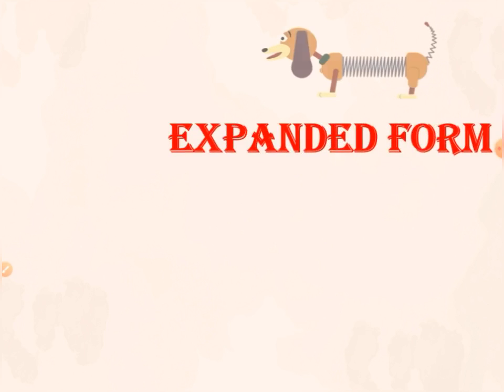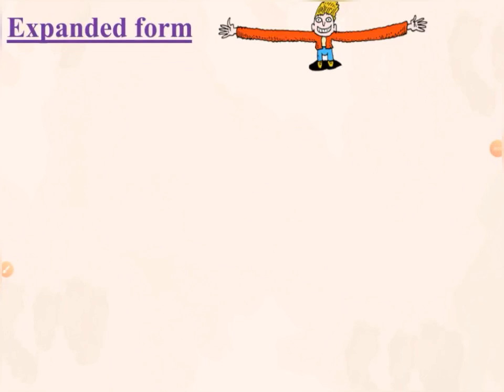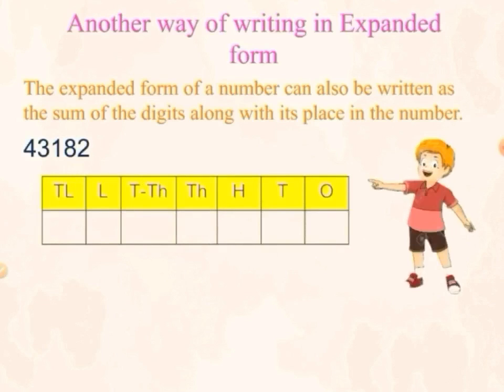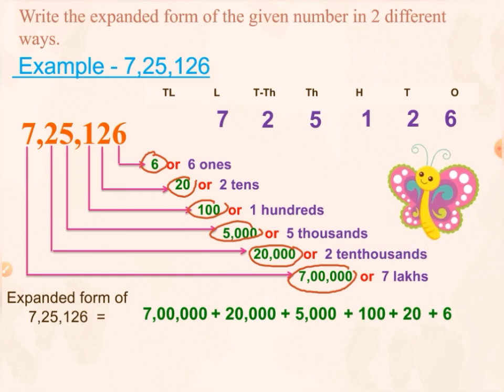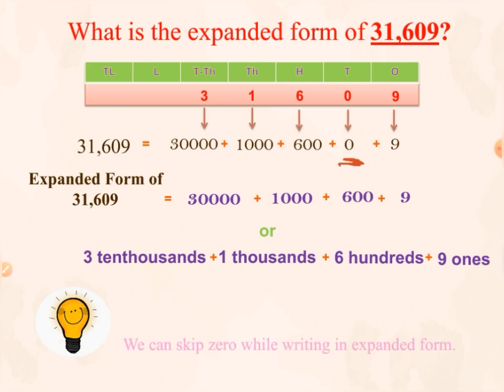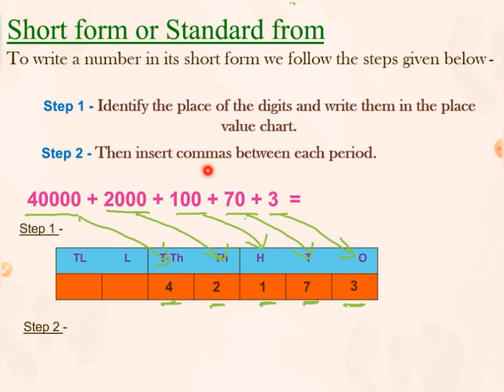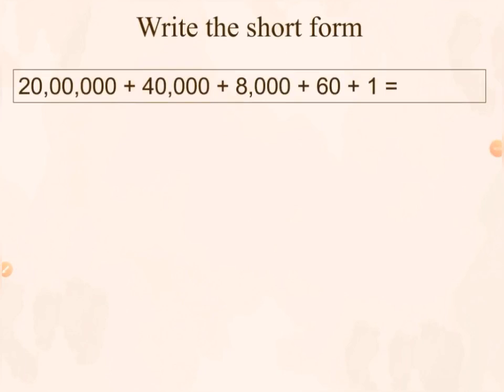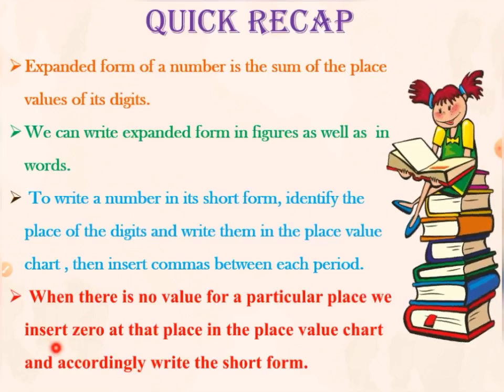Maths class 4 fourth session